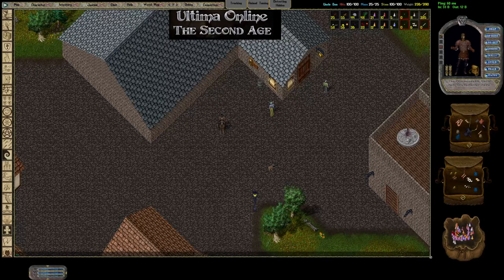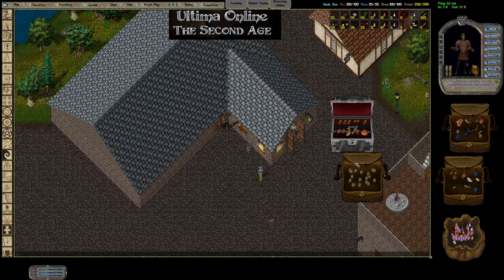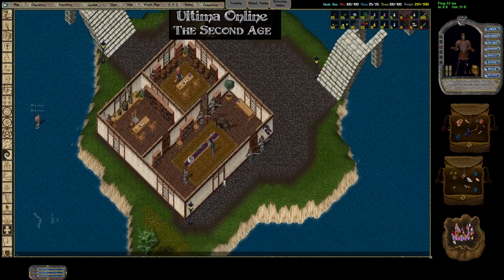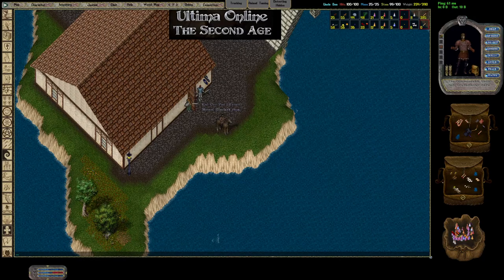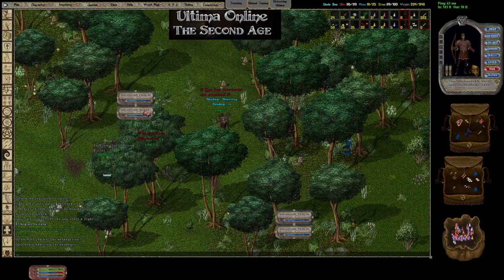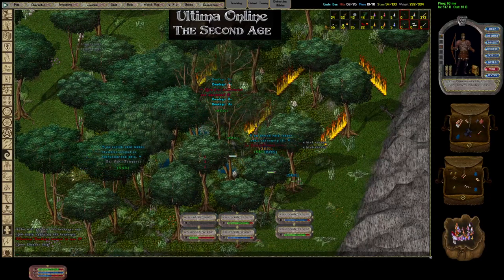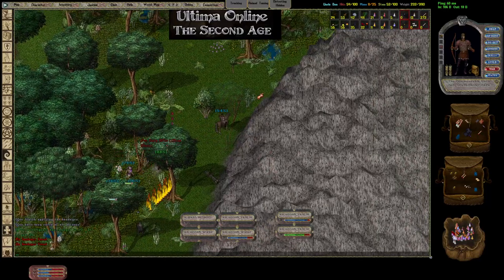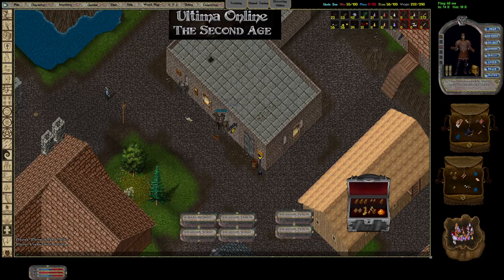Ultima Online UOSA Second Age: The Tainted Brew: Honeymead Hype!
Hello my fellow Britannians!  Today we will be revisiting one of the oldest and first player ran servers for that classic T2A experience. UOSA (Second Age).  So many players got their start on this server and it remains the closest shard available that strictly sticks to the ruleset of 1998.    If you like this kind of content I plan on doing more videos like this and plan to also add dungeon crawls, how-to videos, and maybe even a bit of live streaming.  Also if you like what you see give the server a look, it’s a great place full of adventure and nostalgia!  Happy Travels!

Watch PKBS content     @bladespirit
Watch UOSA TV     @uosatv